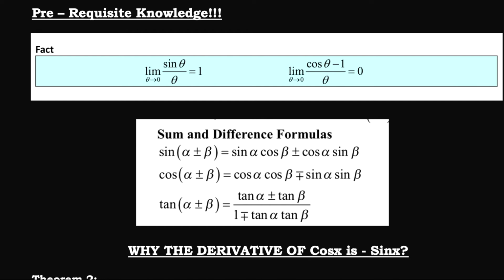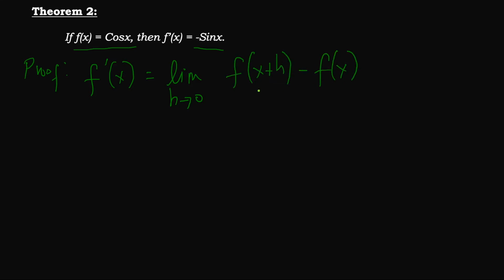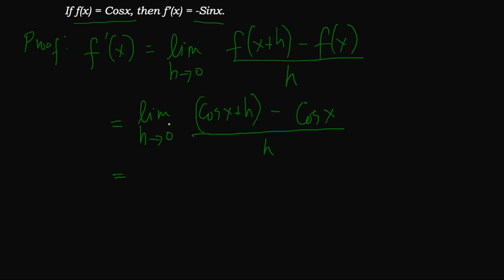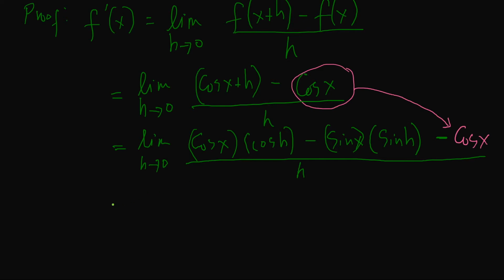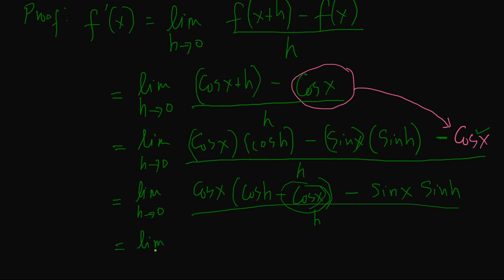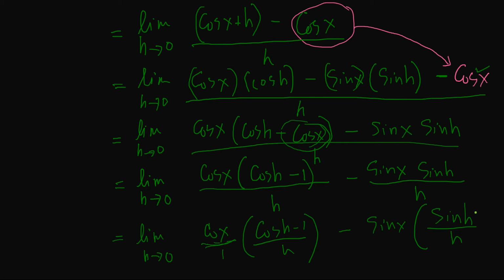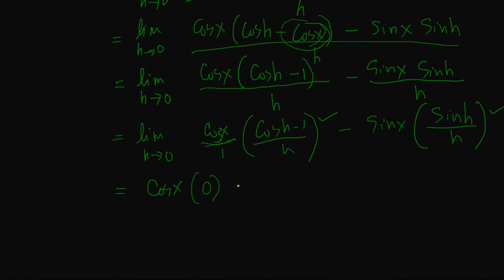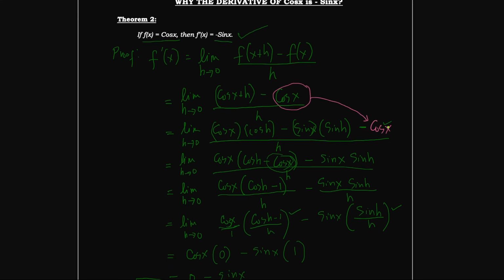Why the Derivative of Cosx is -Sinx?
This video will show the proof why the derivative of Cosx is -Sinx.

Here is the link to the proof of the derivative of Sinx.